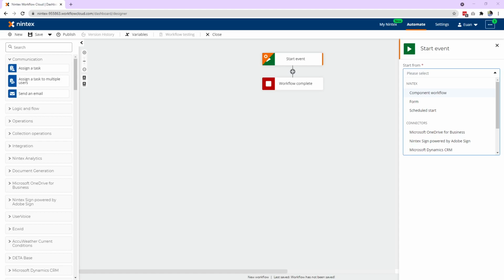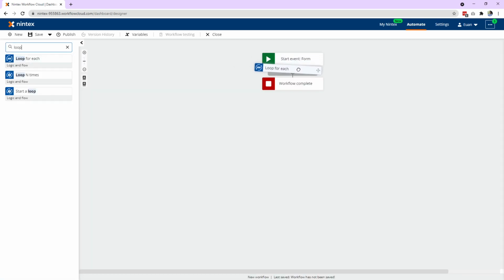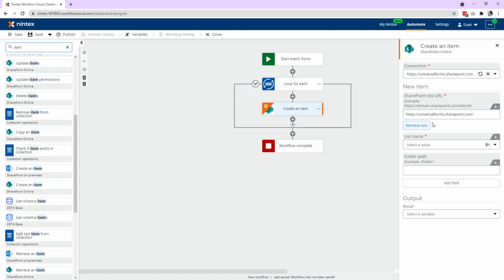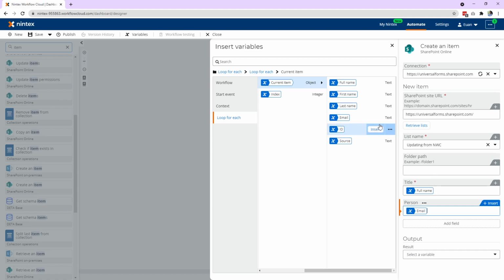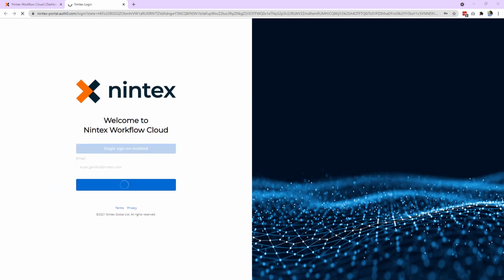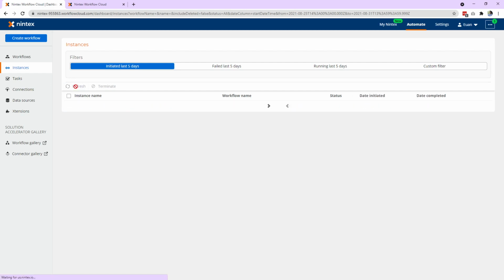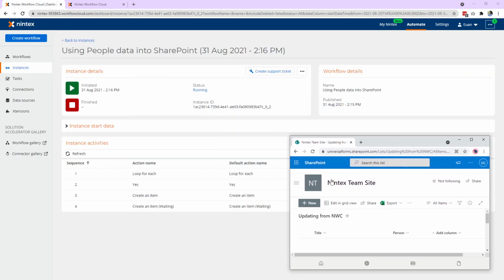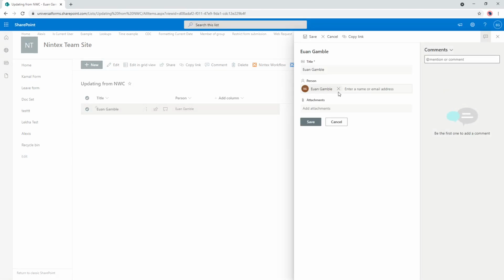How can I update Office365 with the People control from Nintex Workflow Cloud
In this video, we look at how to update a SharePoint Online list with the data from a People control in Nintex Workflow Cloud.